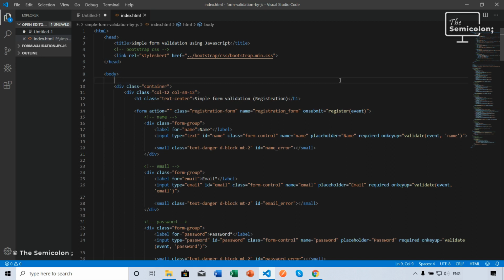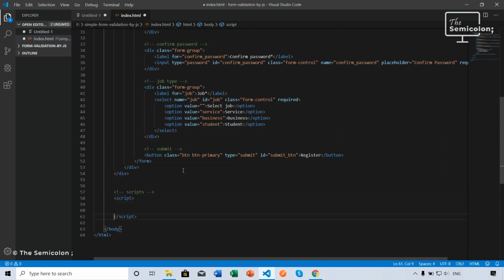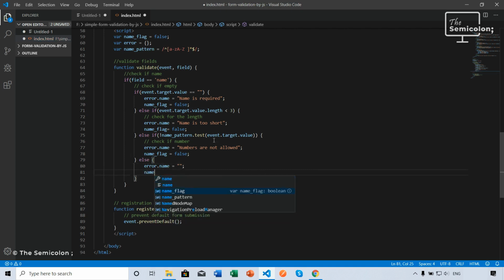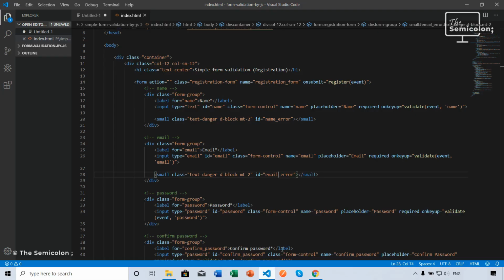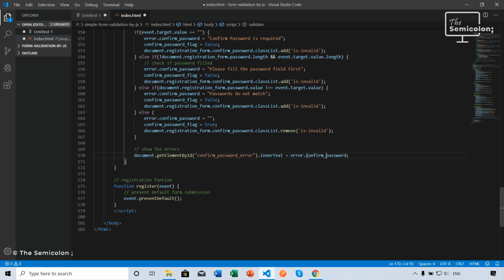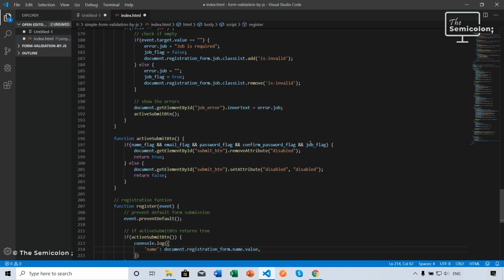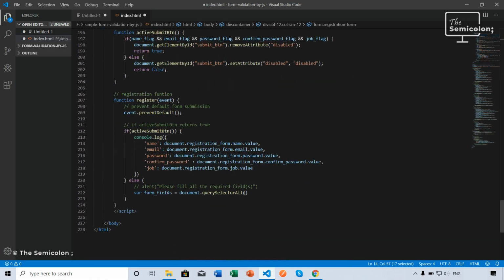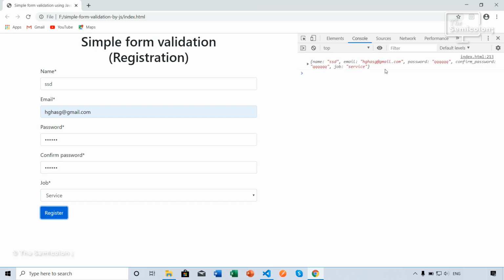Complete form validation using Javascript - The Semicolon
This video, contains the concept of how to validate a form using vanilla Javascript by using Bootstrap as a css framework, is only for the education purpose for the beginners or professionals. The form we have created in this video, used only Javascript to create the business logic to validate each and every form members along with real time error messages.

Before going through the video you need to have the concept of basic Javascript along with its function, parameter usage, array, iteration/loop, data types, event handlers and conditional rendering.

An initiated by The Semicolon Learning

We conduct workshops in IT and organize the course in Web Design and Development. We are currently available only at Kolkata, India.